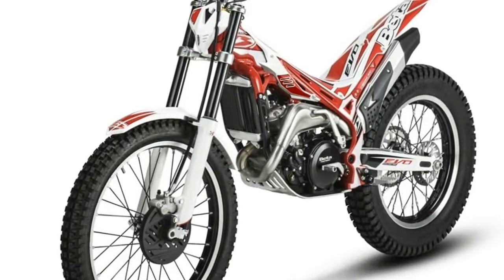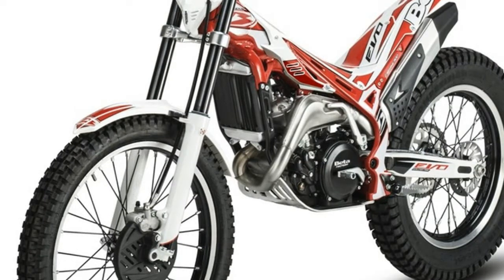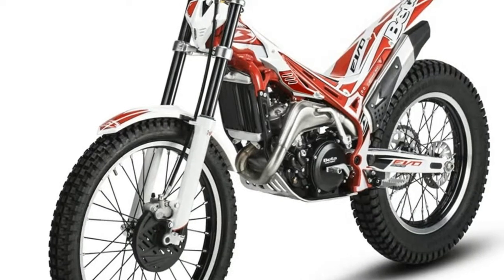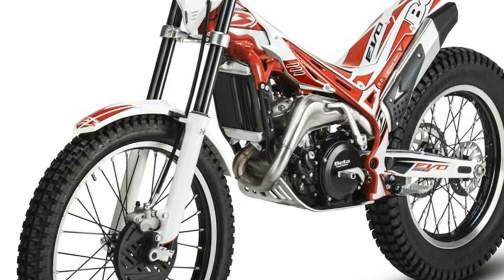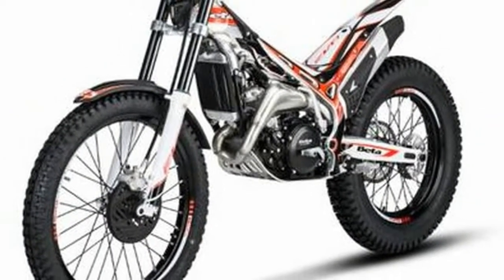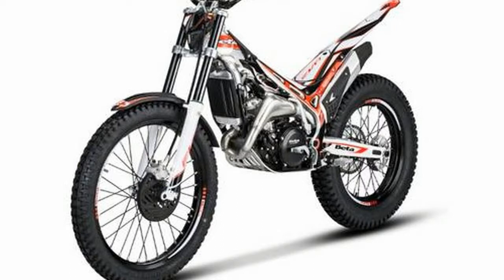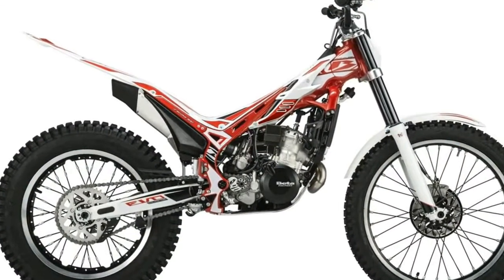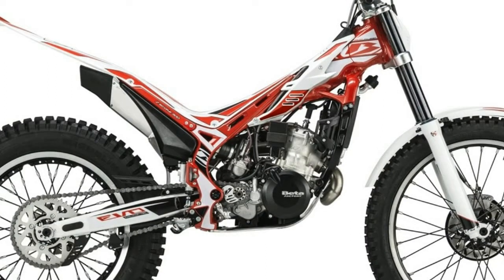LOOK THIS !!!2018 Beta EVO 200 2 Stroke Sport Price & Spec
LOOK THIS !!!2018 Beta EVO 200 2 Stroke Sport Price & Spec - Designed for slow speed trail riding. Long range seat/tank for more longer, more comfortable rides while knobby tires provide better traction on the trail and hand guards for protection.

██████ GET DAILY UPDATES! NOW! ██████